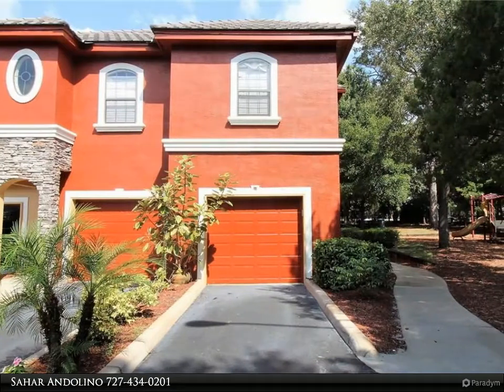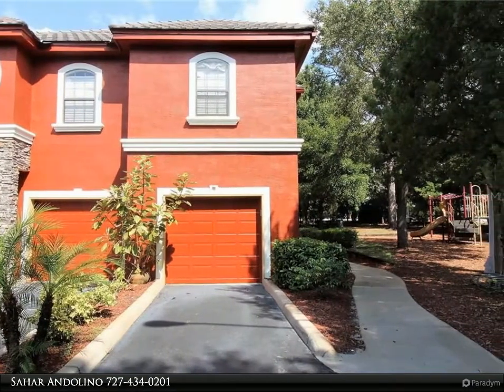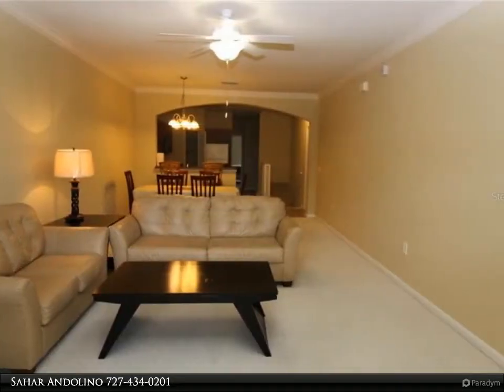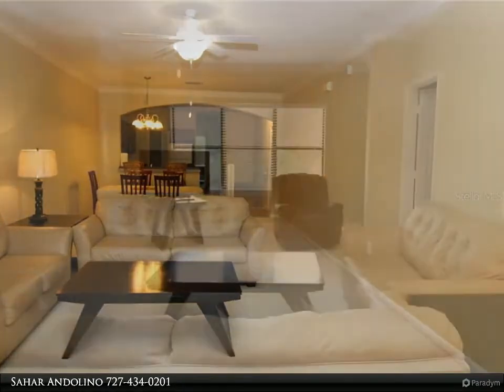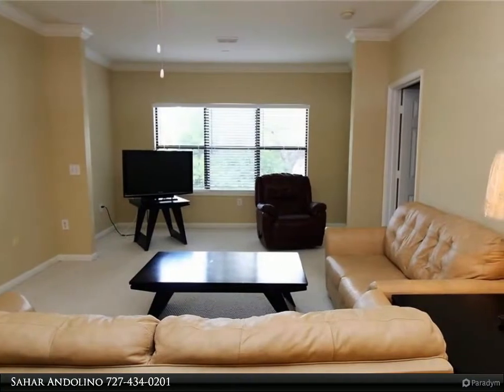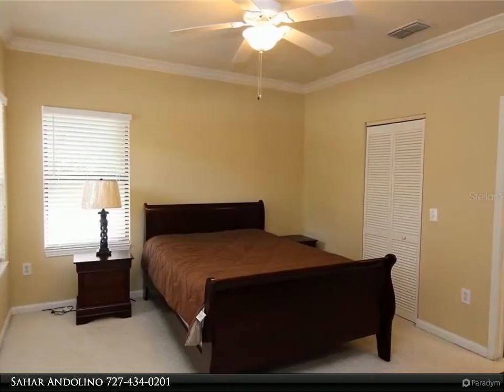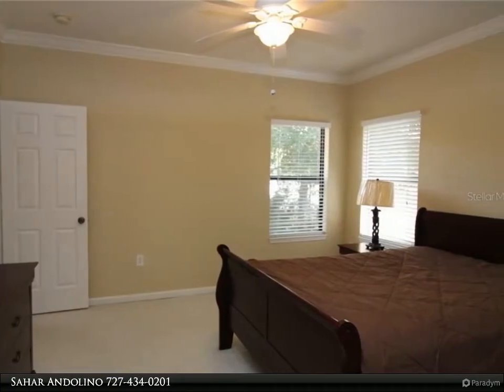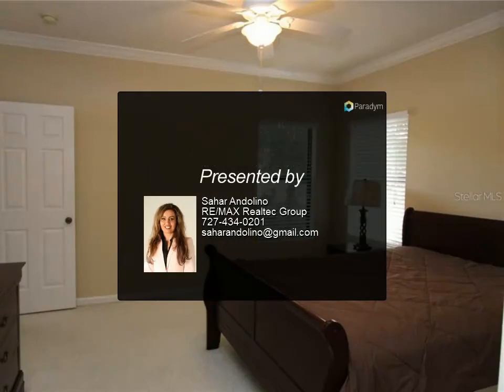RE/MAX Realtec Group - 2295 TUSCANY TRACE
Furnished and Fabulous, 3 bedroom 3 full baths, second floor with an attached garage! Situated on the grounds of beautiful Tuscany of Innisbrook, enjoy the gated community with 2 heated pools, clubhouse, fitness, playground and more. Split bedroom plan with an open concept, enormous living room with an additional space for an office! Inside laundry with washer and dryer, 1 car garage, large bedrooms with walk-in closets and open kitchen with breakfast bar and an island. 7 month minimum lease, No pets, non smoking

3 full bath

Sahar Andolino
RE/MAX Realtec Group